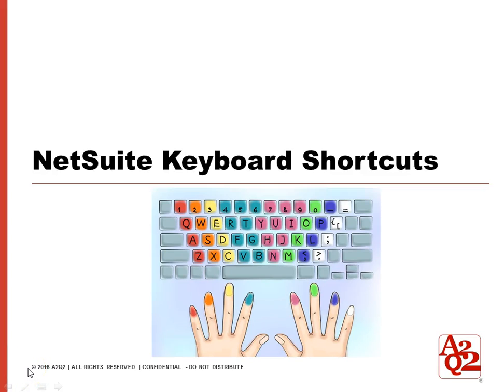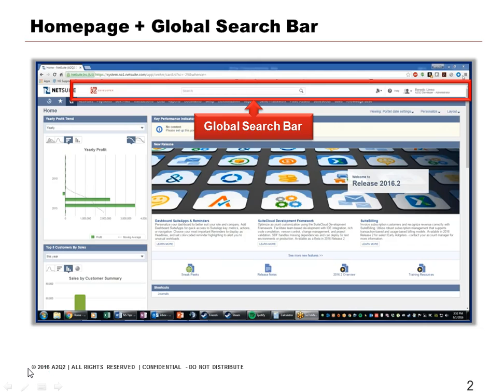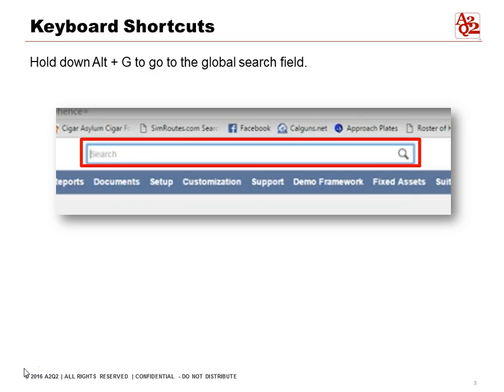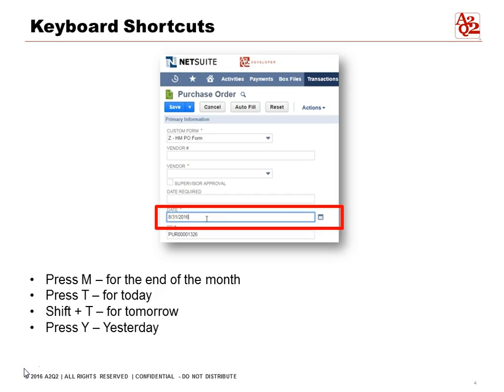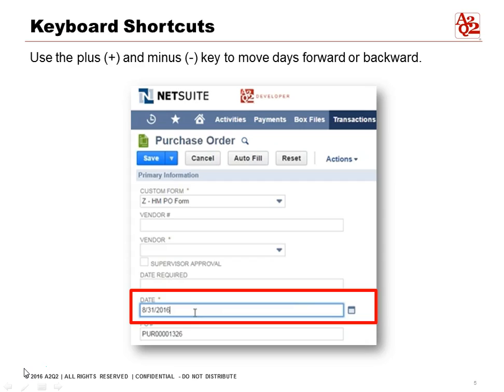#68 | NetSuite Keyboard Shortcuts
Learn how to use the NetSuite keyboard shortcut for faster navigation on NetSuite. Visit our log blog for more NetSuite User tips tutorials.